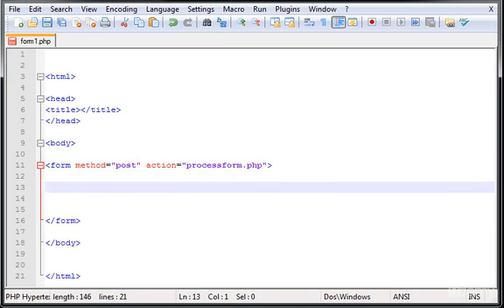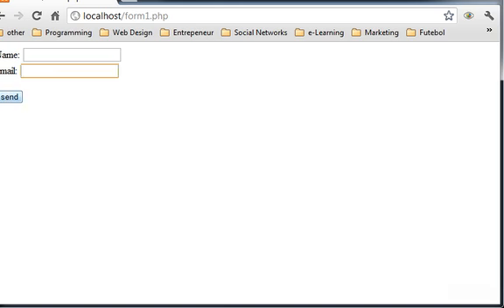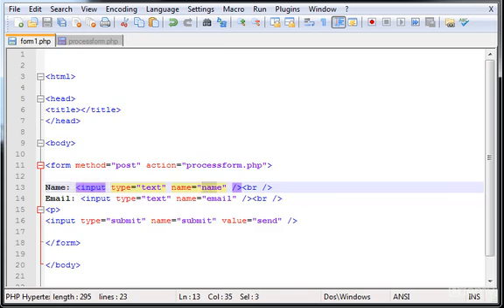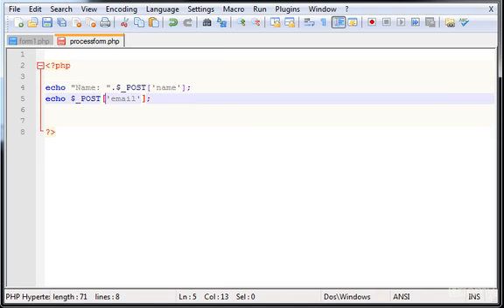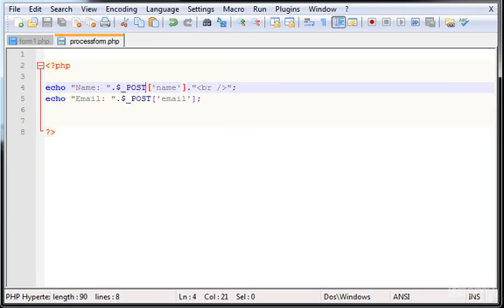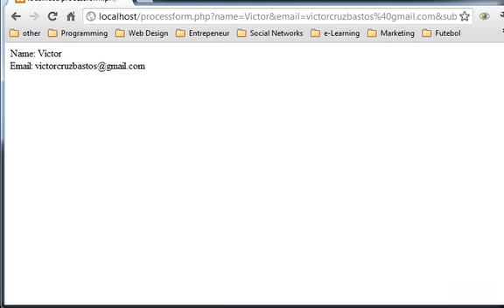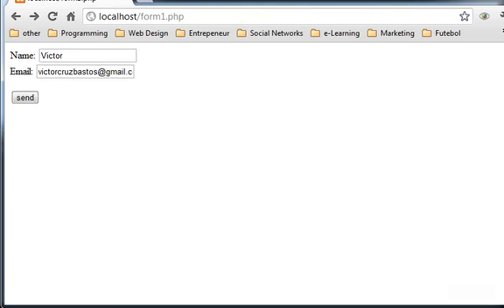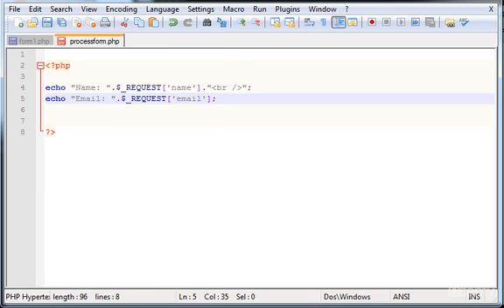20 Get, Post, Request